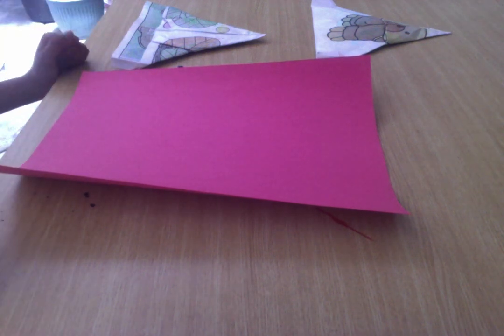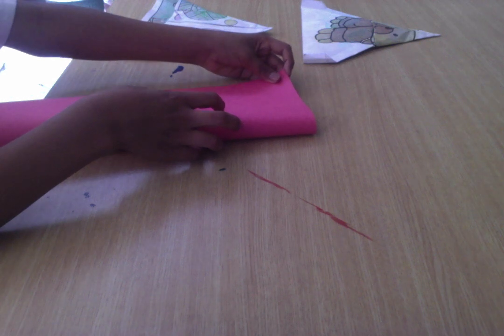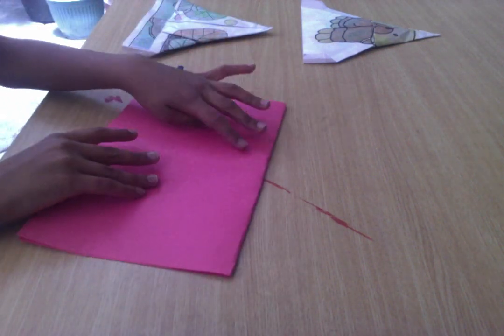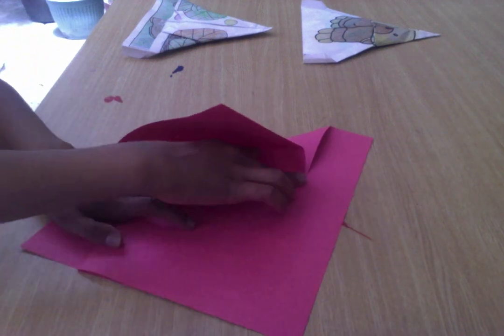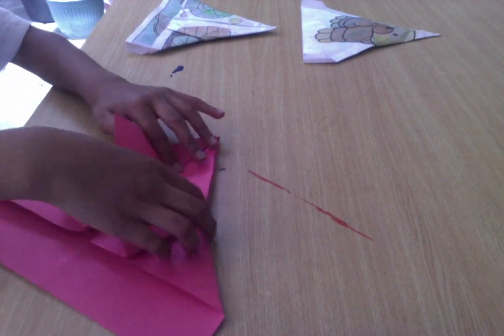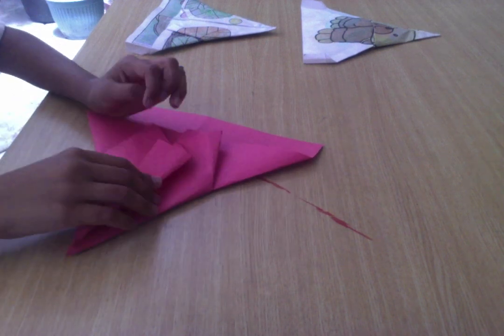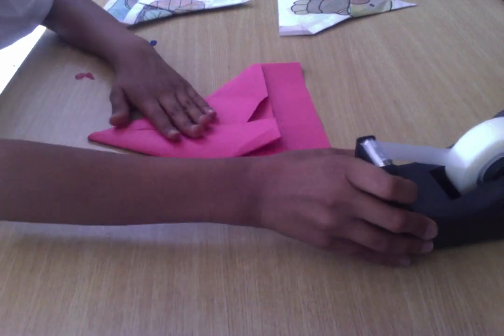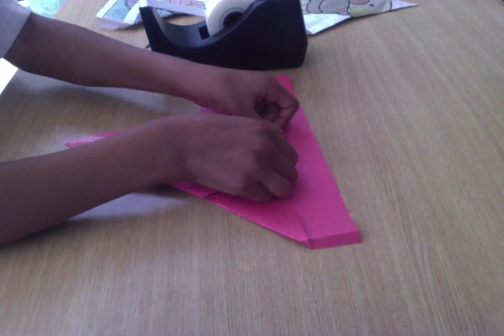CottonBall Thresher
In this video I teach you how to  fold a plane named CottonBall Thresher. The name I picked because CottonBall is soft and Thresher is tough. This plane is a medium force glider which suits its name.

Please like it and leave me a comment Feedback !!